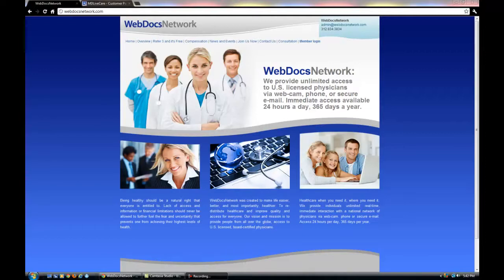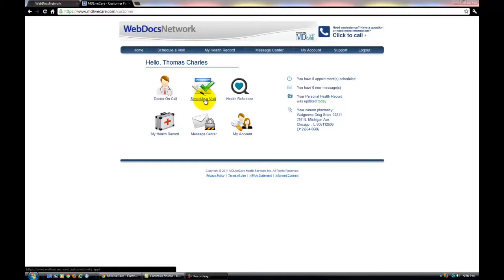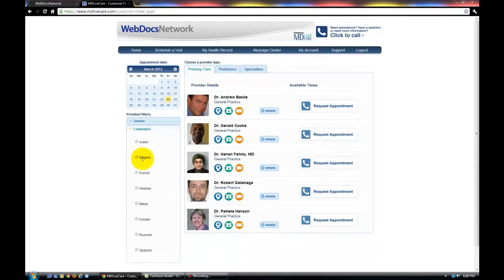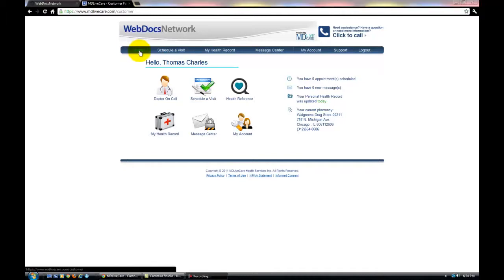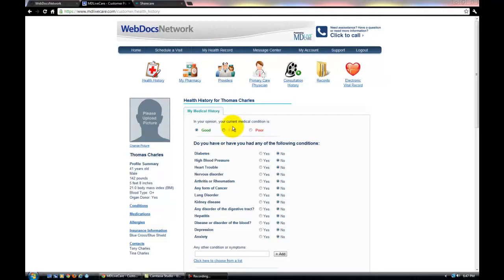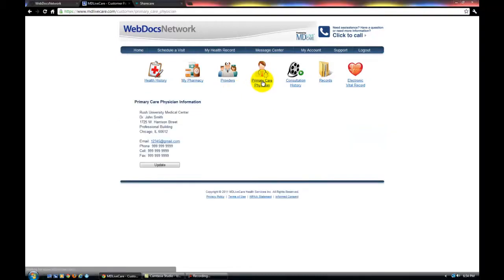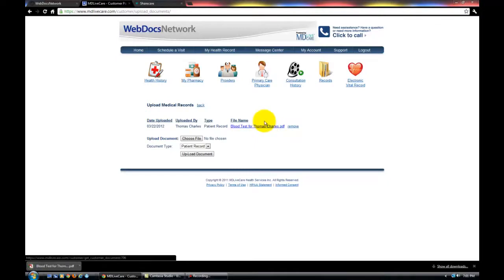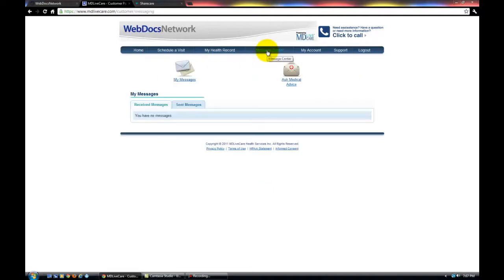WebDocsNetwork Telemedicine Consultation Module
This video explains how to use the MD Live Care telemedicine service provided by Web Docs Network. The service provides access to a national network of board certified physicians 24 hours a day, 365 days a year via webcam, phone or secured email. Web Docs Netwrk members can request immediate care from a doctor on call, or schedule an appointment that fits into their schedule, even if it is during the weekend or middle of the night. For the first time ever the patient is in control.